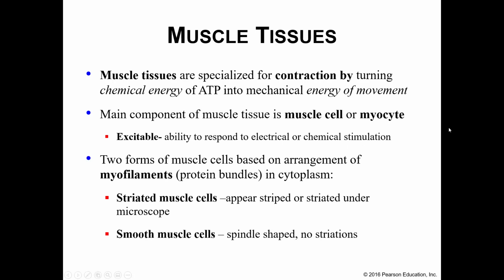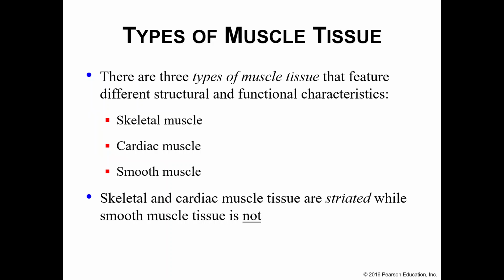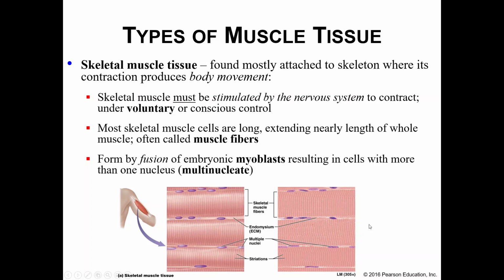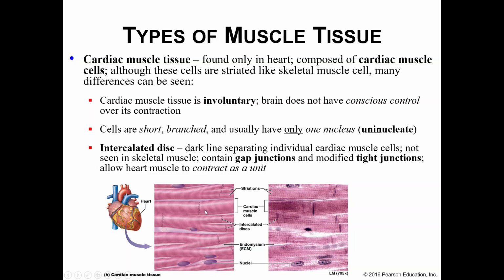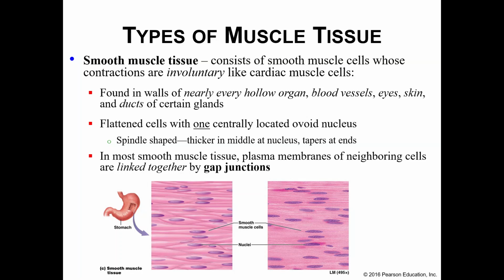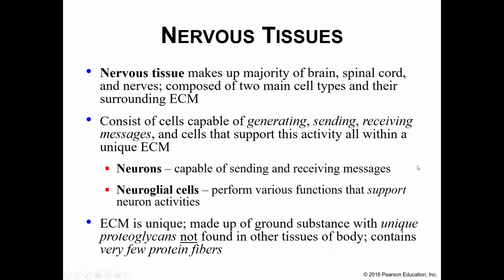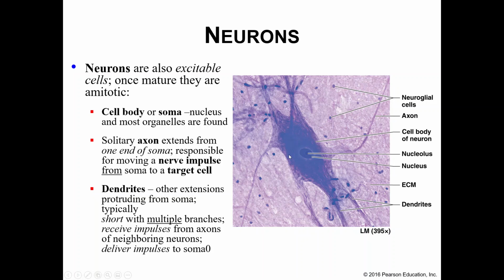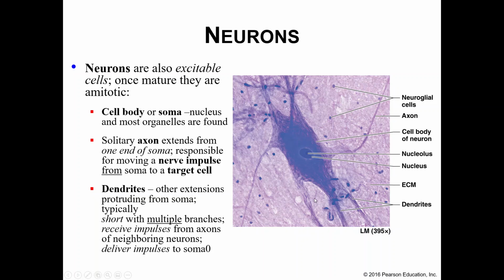Muscle and Nervous Tissue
This recording discusses muscle and nervous tissue.